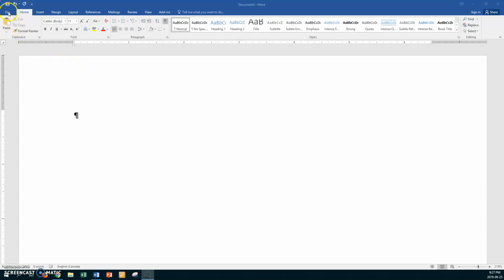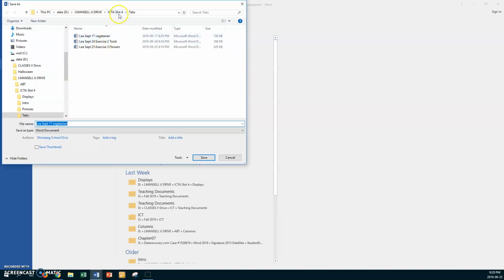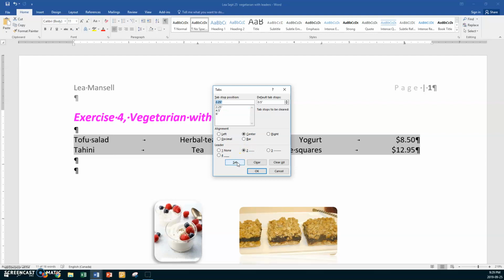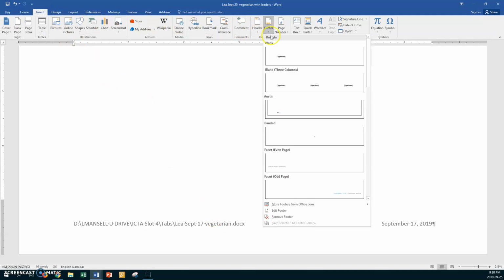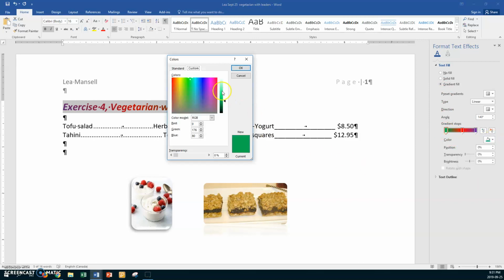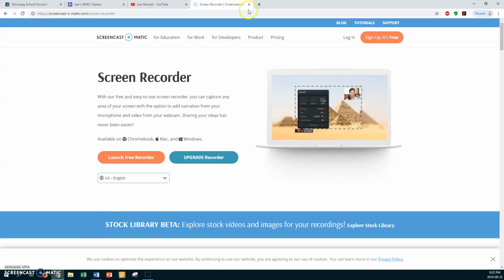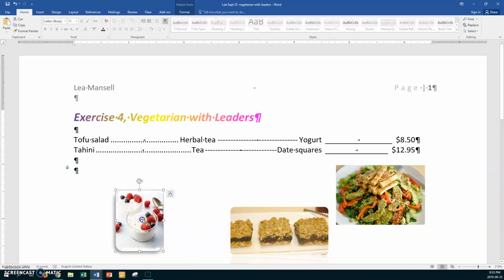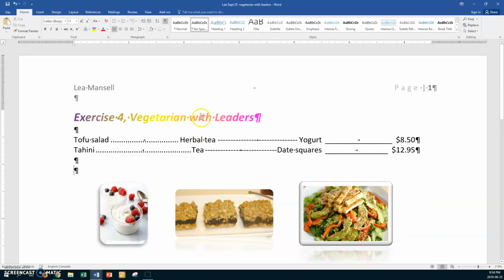Exercise 4 Vegetarian with leaders ICTA Tabs